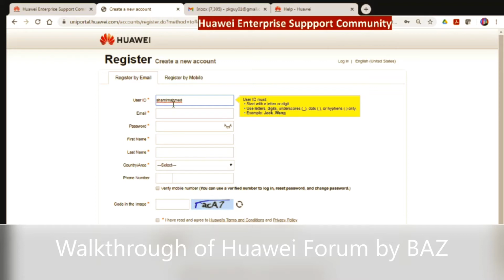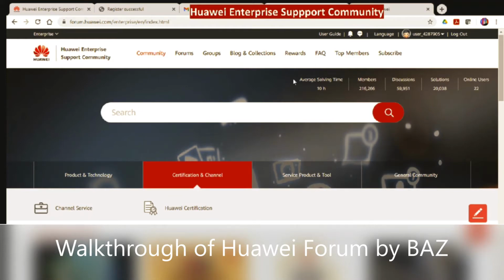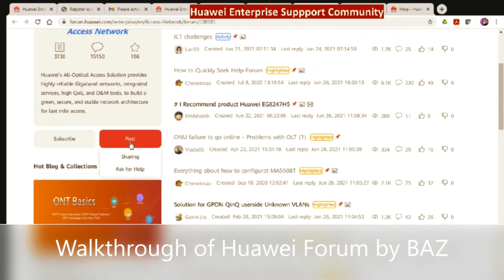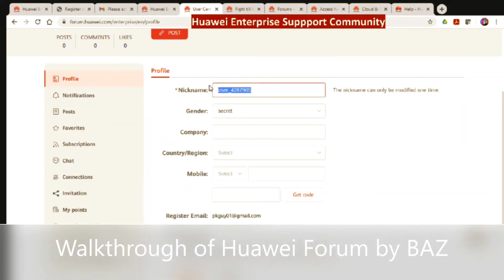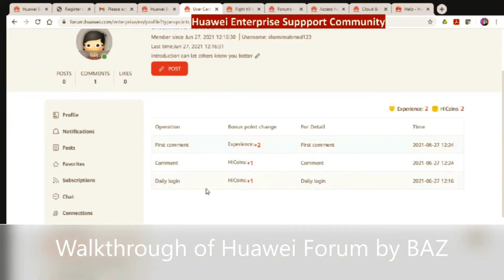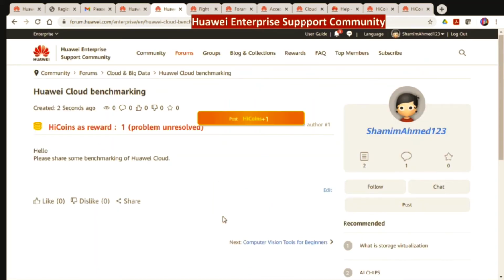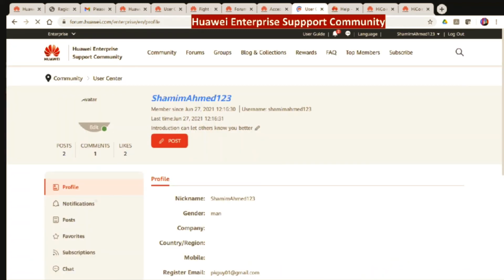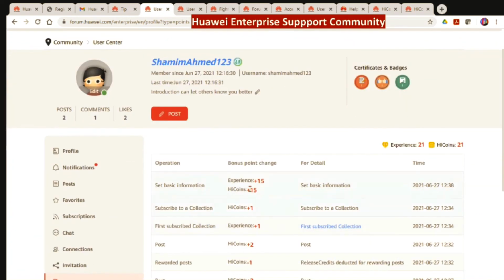Complete Walk through Huawei Enterprise Support Community Forum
Welcome to another tutorial for navigating the Huawei Enterprise Community. In this video, we explain how user registers and join the community, how to set up a profile on the forum.
complete walkthrough of  Huawei support website, roam around different sections of the community like,  Forums, Groups, blogs & Collections, Rewards, FAQ & Top Members.

It's high time to join HuaweiEnterpriseCommunity, know why?
- Learn about new emerging
- Connect with professional / industry leaders
- Share knowledge
- Hear first-hand what Huawei can do for your organization.
You can also join the forum by clicking on the Invite :
Learn how to earn HiCoin, How to post an article, ask a question and describe the running activities for learning and earning on the forum.

How to add display pictures,  increase the level, experience, and post with the opportunities for more experienced users. For more in-depth information, visit the related links

🔜 Upcoming Community Events
⌛ Past Community Events
💸 Goodies & Discounts
📰 Tech News